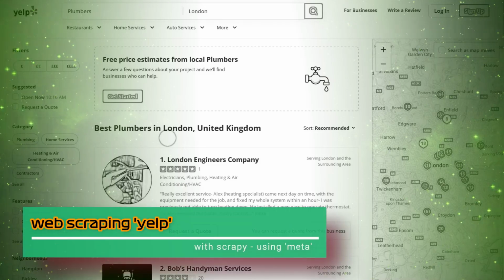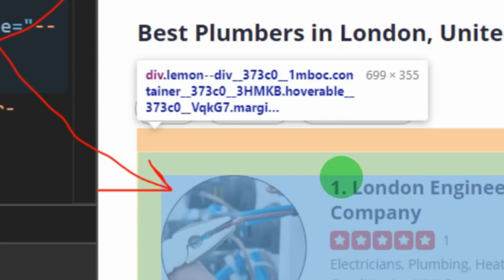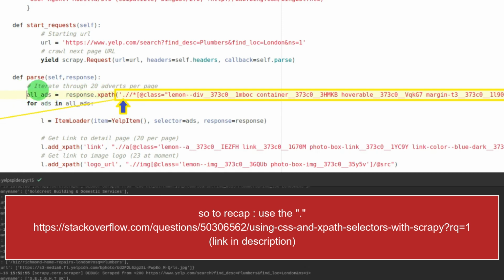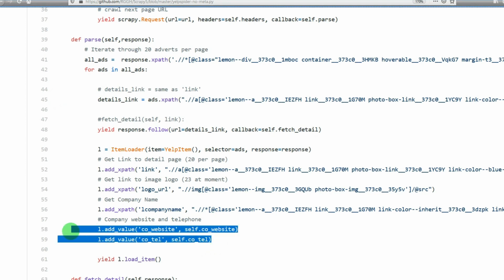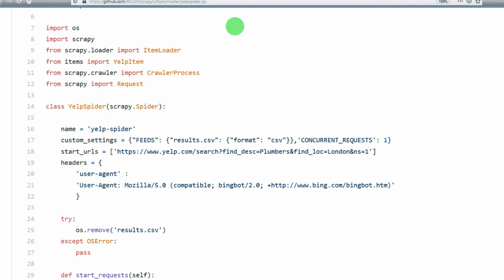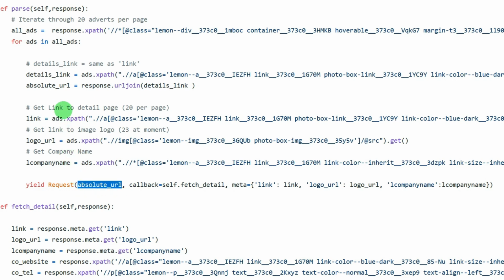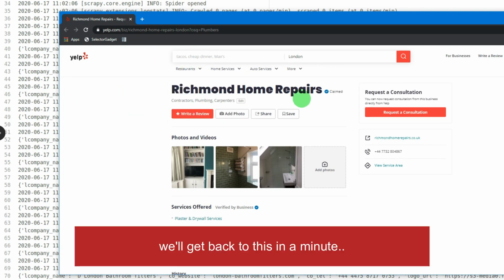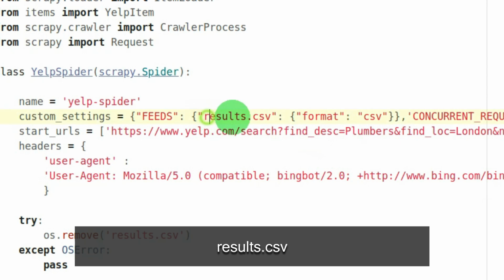Scrapy Python Tutorial : Yelp Business data | XPATH and 'response.meta.get' for multi level scraping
Writing a spider to scrape Yelp business information.

Sometimes some of the data needs to be passed to the another callback function while using the scrapy framework.  In this video we need to get some data from the main listings page AND go to the details page and get the telephone number and website for Scrapy to output to a CSV using FEEDS as the export.

So, we use the meta property of the scrapy request to pass our data and get it with "response.meta.get" in the 'fetch_details' method.

I am using Python 3.8 with Scrapy 2.1 and Atom as my IDE/Editor.

# Video Chapters #
0:20 Introduction
1:49 start_urls
3:48 begin the scrapy spider
5:00 XPATH(or CSS) selectors
7:08 Scrapy Shell (and Fordbidden by robots.txt)
11:34 selectors : tag and class
15:50 pages may not be processed in synch
17:50 example of out of synch output
18:54 'meta'
28:56 response.meta.get
30:34 successful test run
32:00 inspecting the test results
34:53 csv output, in synch
37:47 gratuitous flames
37:53 next_page can be used - just un comment it (remove #)
38:16 don't forget to.

Many Scrapy web scraping tutorials, especially the ""quotes" and "books to scrape" ones will not show how to pass variables in this way :

⦿  yield Request(absolute_url, callback=self.fetch_detail, meta={'link': link, 'logo_url': logo_url, 'lcompanyname':lcompanyname})

This allows you to have your method called "parse", and send (using yield & 'meta') to the next function - eg "parse_details" or "fetch_details" - where you can then send all of the collected data to the same row in the output.

Note!
After 1.7, Request.cb_kwargs became the preferred way for handling user information, leaving Request.meta for communication with components like middlewares and extensions.

*Meta is still used widely and you can find it on some intermediate/advanced tutorials and Stackoverflow.

** Don't confuse this with " Extracting keywords from metatag using scrapy"

⦿ If you need to know how to phrase this concept then Scrapy documentation says :

"In some cases you may be interested in passing arguments to those callback functions so you can receive the arguments later, in the second callback."

I show 2 ways, and illustrate why it's best to use "meta" with yield Request when using callback and passing variables between methods.

This is useful when collecting data from a main page and a detail page.

   else: 🤬

(Apologies for re-uploading this, I saw 2 typos in the original, and it was not the correct aspect ratio in places. My bad).

Dr P.